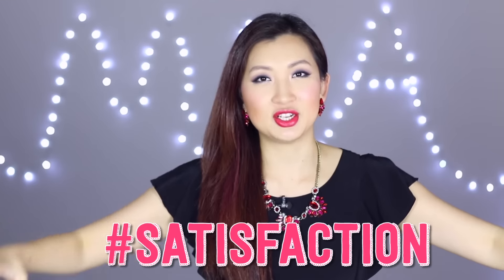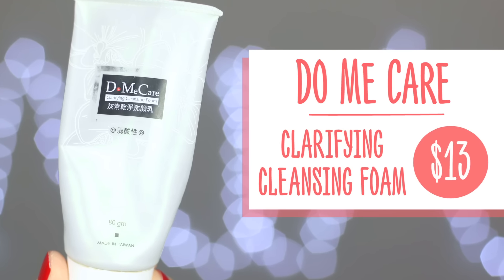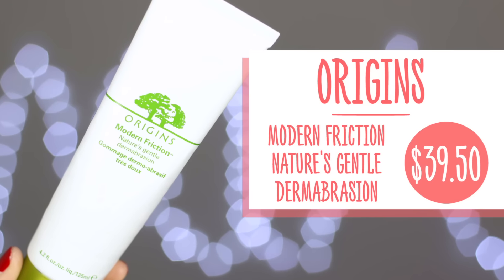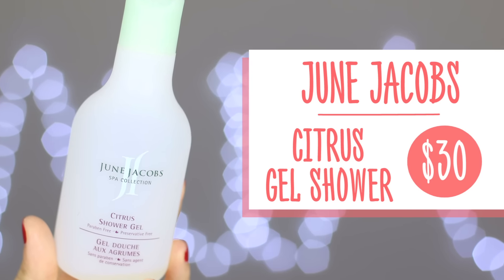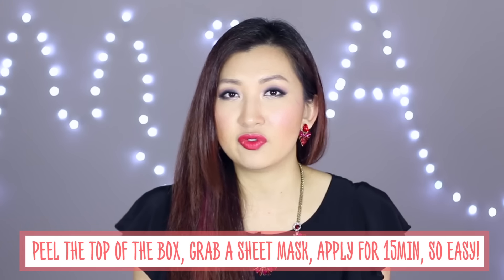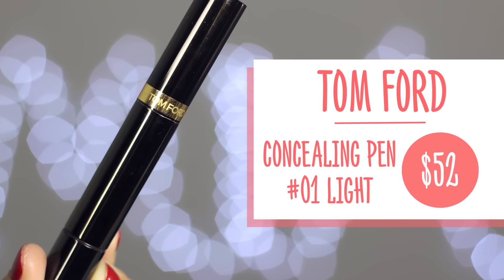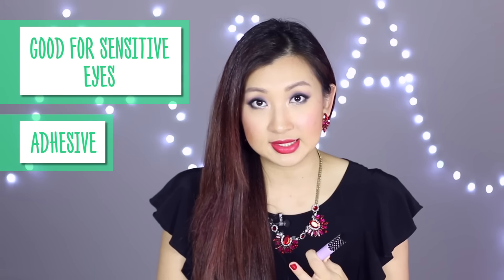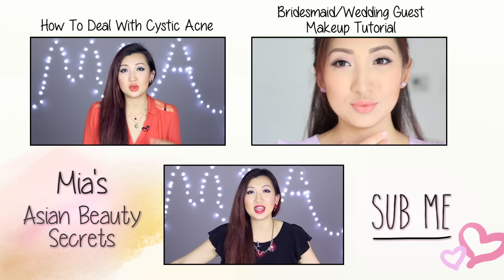October Empties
Hi guys!
Where did October go seriously? It went by so fast!
Anyways find out which products I finished over this past month and how good (or bad) they turned out!

List of products mentioned:
1. Bourjois Paris Express Eye Makeup Remover
2. Do Me Care Clarifying Cleansing Foam
3. Mila D’Opiz Skin Clear Purifying Serum
4. Origins Modern Friction Nature's Gentle Dermabrasion
5. Bath & Body Works French Lavender & Honey
6. June Jacobs Citrus Shower Gel
7. Garnier Fructis Color Last Fortifying Conditioner
8. Kose Clear Turn Collagen Essence Mask
9. Chanel Lift Lumiere Eye Contour Concealer #10
10. Tom Ford Concealing Pen #01 Light
11. Anastasia Beverly Hills Brow Wiz
12. Dolly Wink eyelash glue
13. Nexcare Acne Cover